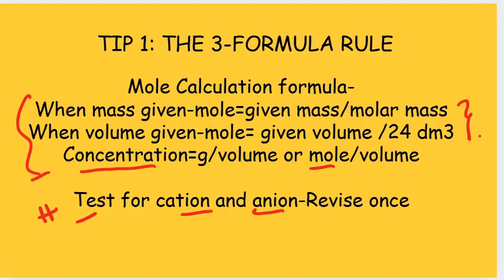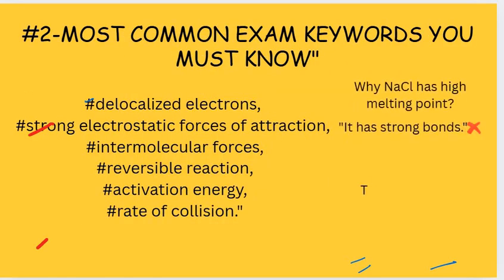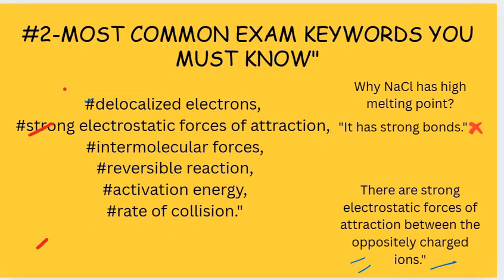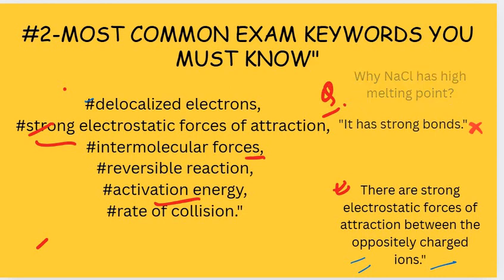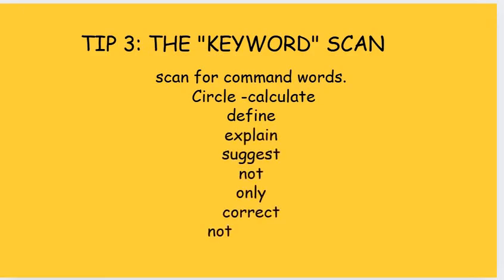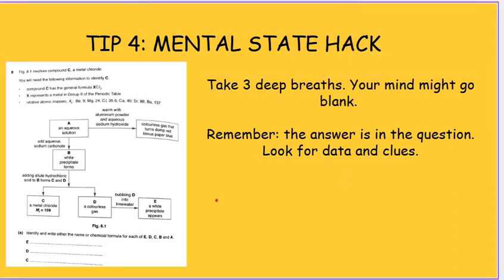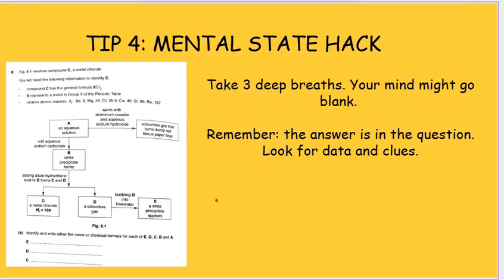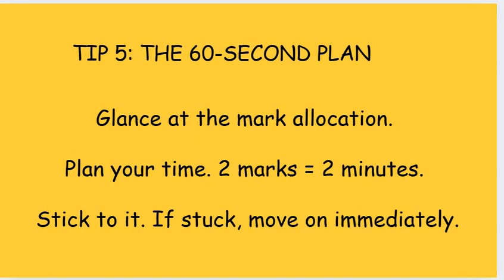Last-Minute O-Level Chemistry: Top 5 Things to Check Before You Enter the Exam Hall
"Are you preparing for your O-Levels? 🚀 In this video, I share the most important tips every O-Level student must know to boost confidence, avoid mistakes, and score better in exams. Don’t miss these essential strategies!"
"📚 ALL O-Level Students Must Watch This! 🚀 In this video, I share 5 powerful exam tips and study strategies that will help you prepare smarter, avoid common mistakes, and score higher in your O-Level exams. Whether it’s revision techniques, time management, or last-minute preparation hacks, these tips will boost your confidence and performance. Perfect for students in Singapore & Cambridge O-Levels!"
Queries-
O-Level exam tips,# O-Level study strategies, O-Level preparation, O-Level Singapore, O-Level success, exam hacks